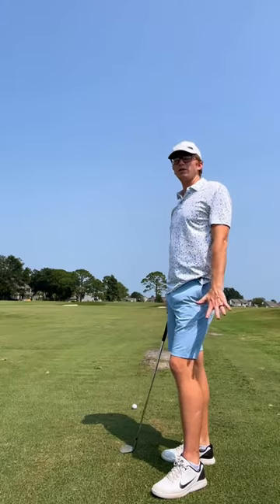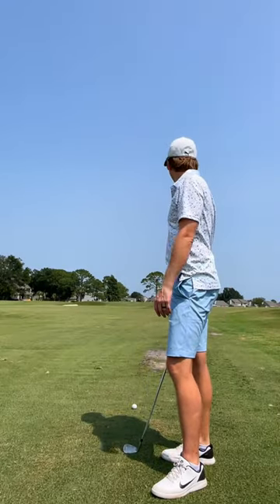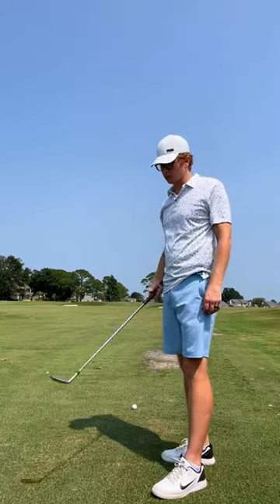Check out this beautiful golf course in Florida!